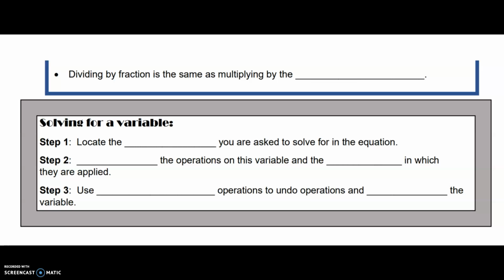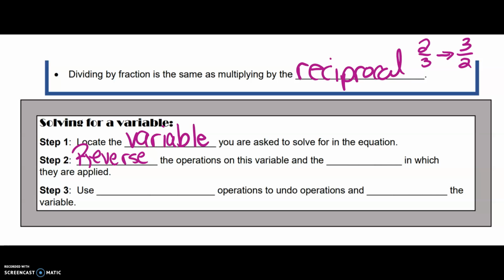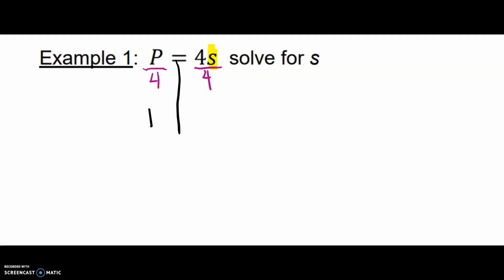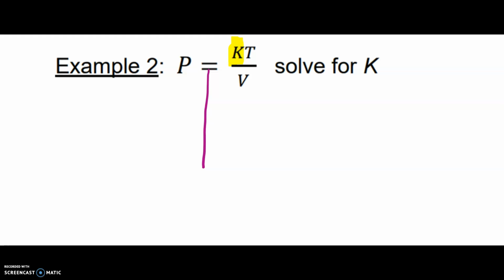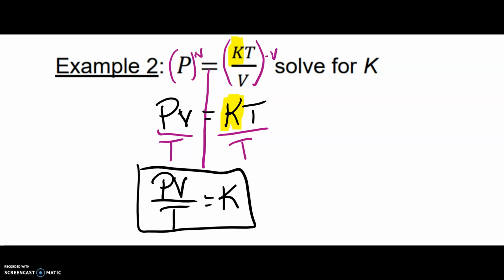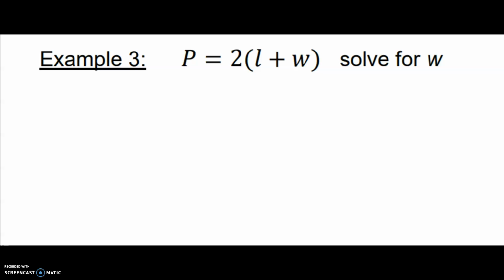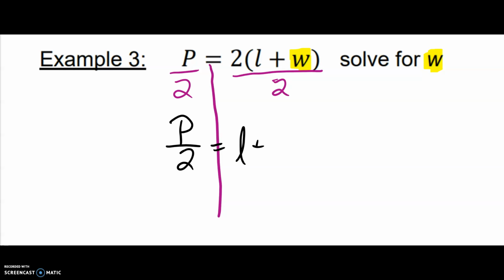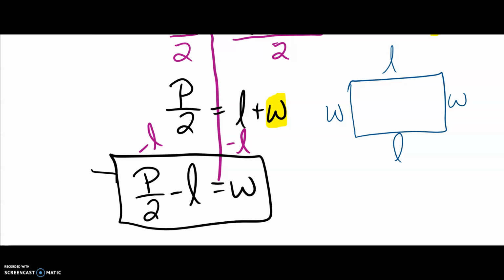Lit Equ Notes Day 2-1